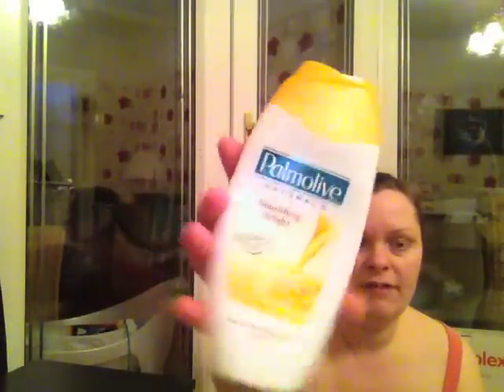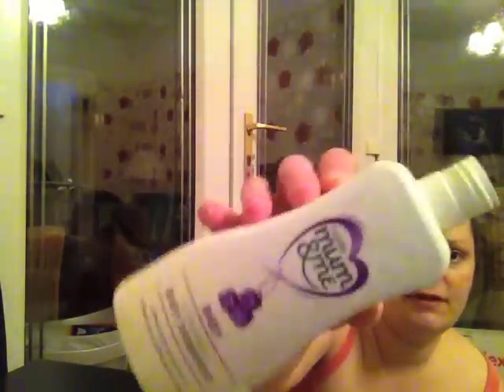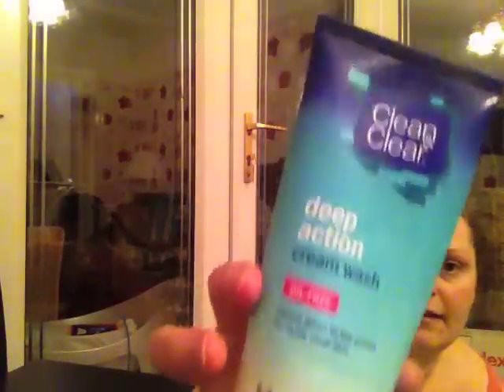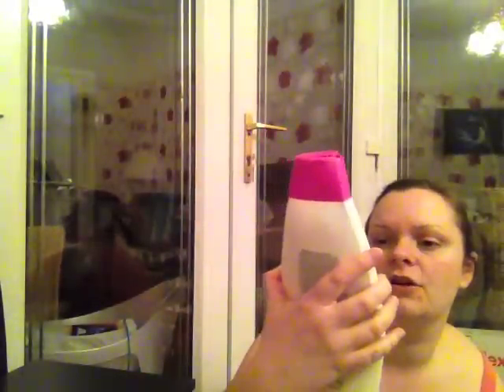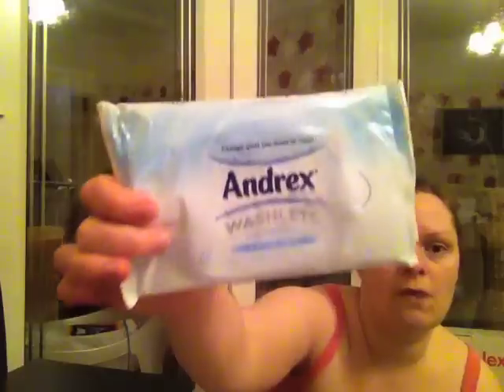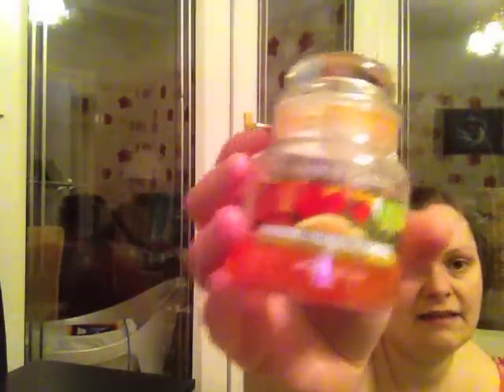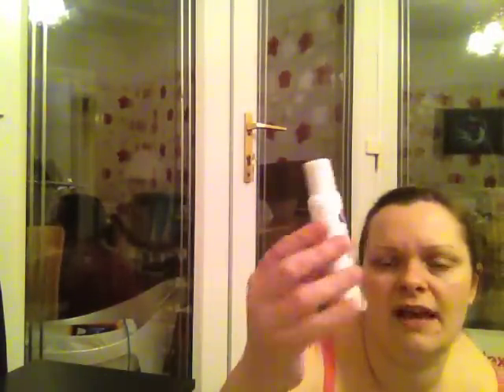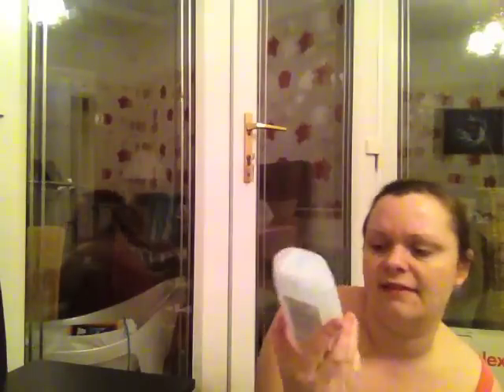January/February Empties 2014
A bit late. but here are my January and February Empties.